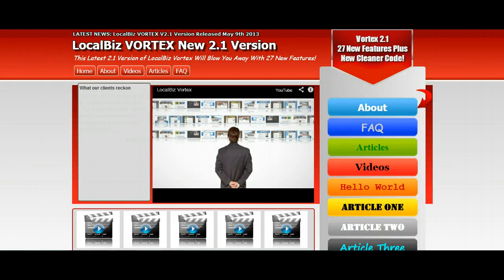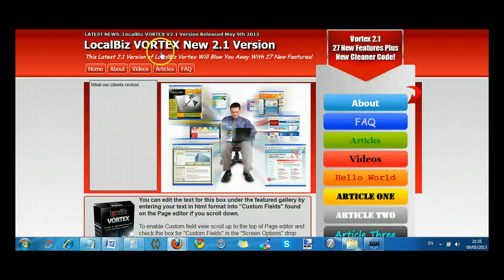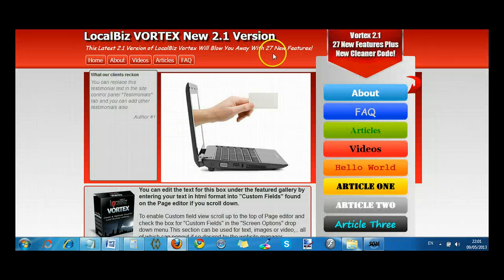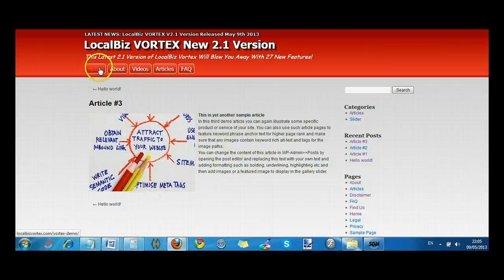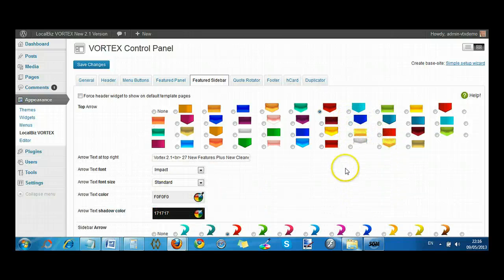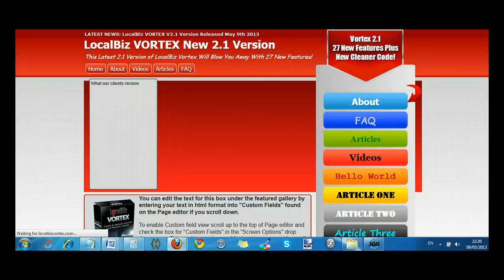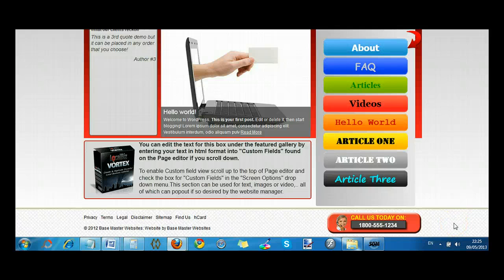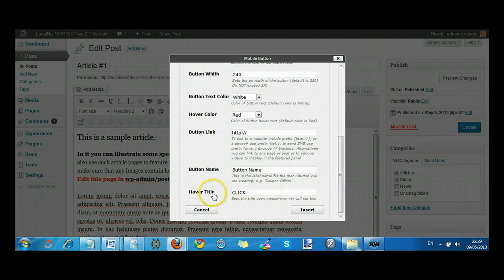Vortex 2.1 Release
http:localbizvortex.com This video walks through the main features of our major latest upgrade to V2.1 Vortex. It's a quite a bit longer than intended but you can fast forward to get a quicker overview. I'll be making some cut down versions shortly but for now this video gives quite a good overall perspective.